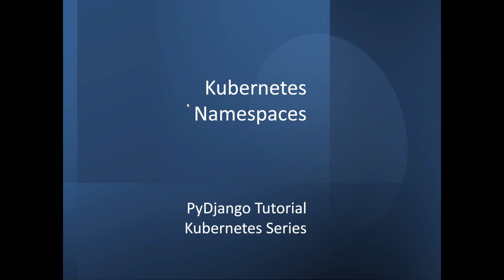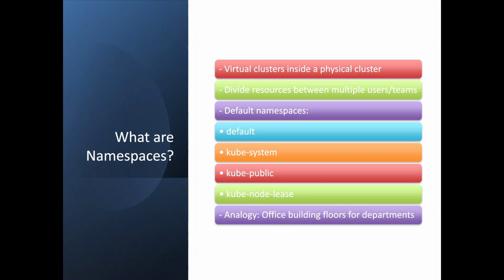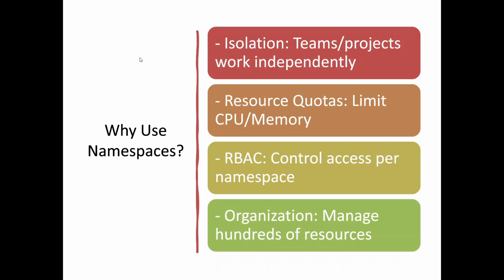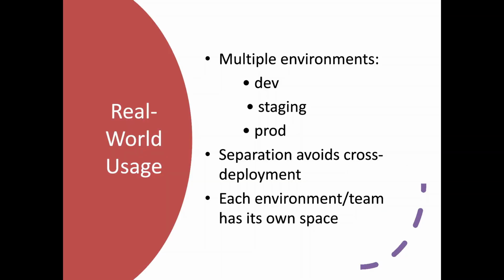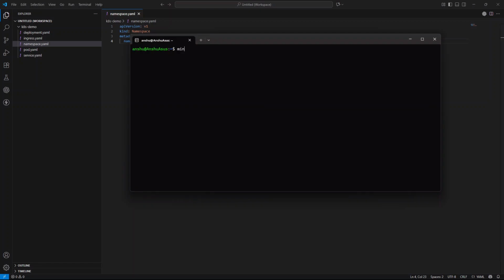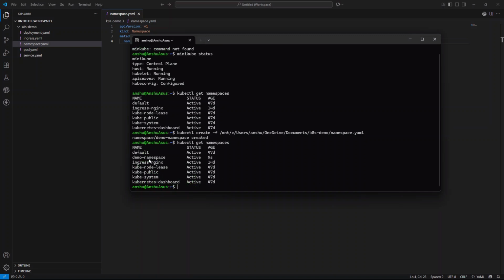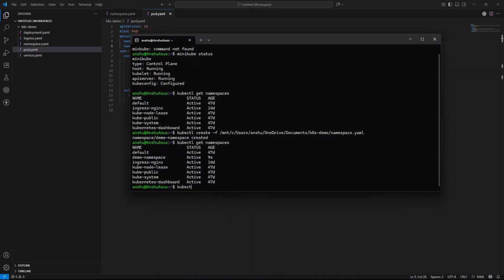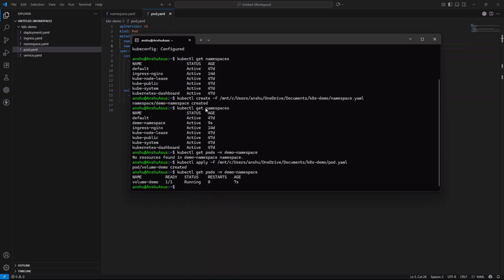Kubernetes Namespaces Made Simple | Step by Step Guide with Real World Examples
In this video, you’ll learn everything you need to know about Kubernetes Namespaces — what they are, why they are important, and how to use them effectively.
Namespaces allow you to organize, isolate, and secure workloads in a single Kubernetes cluster. We’ll go through:

What Kubernetes Namespaces are
Why you should use them
How to create a Namespace using YAML and kubectl
Deploying Pods inside a Namespace

Real-world examples for dev, staging, and production environments

Whether you are preparing for the CKA or CKAD exam or just getting started with Kubernetes, this tutorial will give you the foundation you need to master Namespaces.